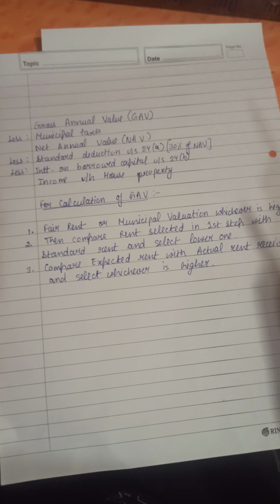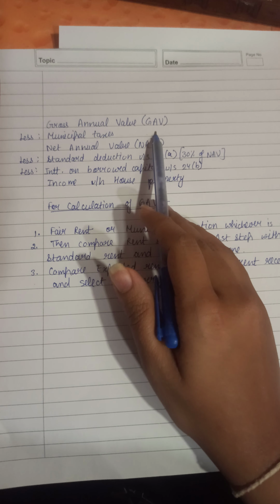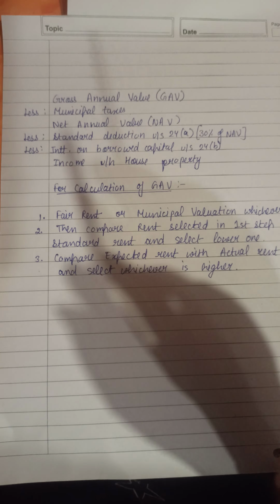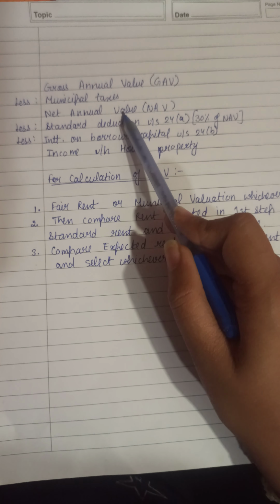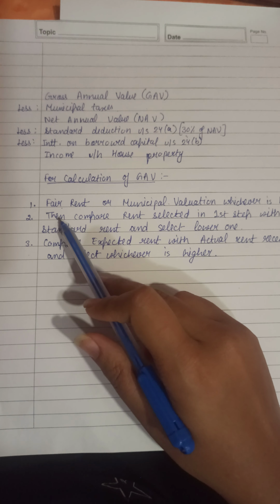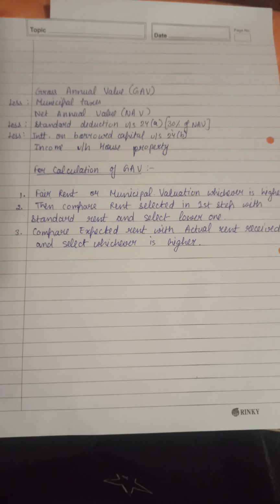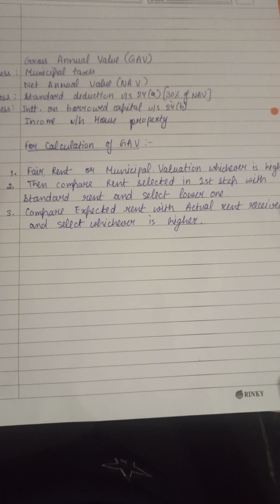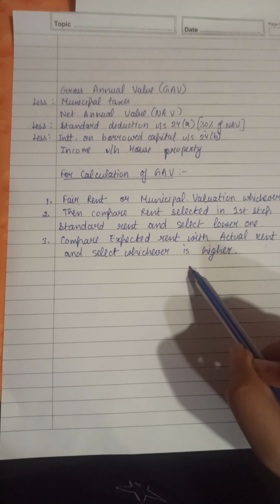how to calculate income u/h House property